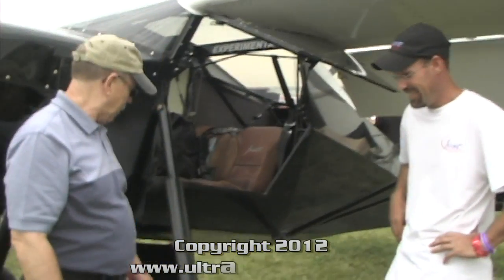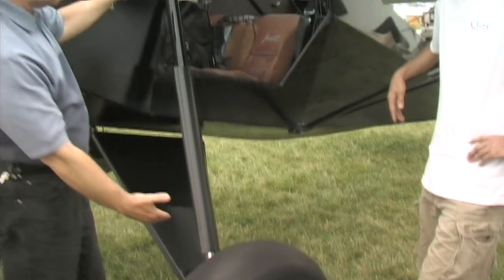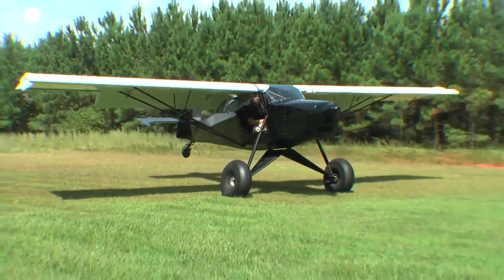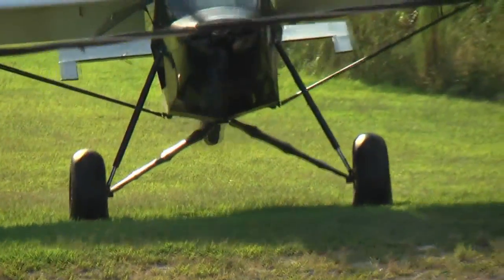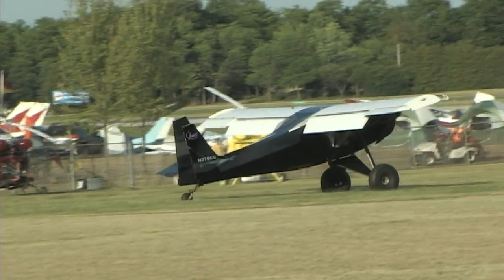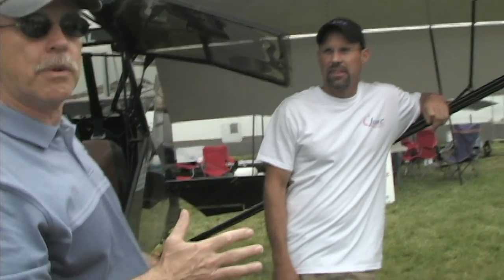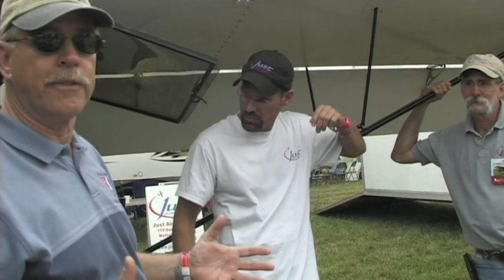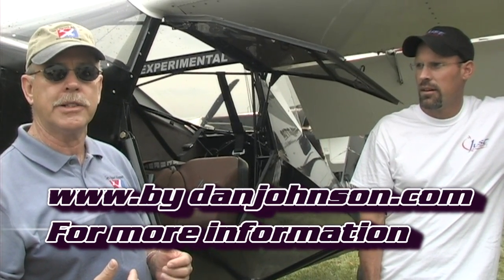Experimental amateurbuilt STOL aircraft, Just Aircraft Super Stol experimental light sport aircraft.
- Experimental STOL aircraft, Just Aircraft Super Stol Highlander experimental amateurbuilt light sport aircraft.
The Just Aircraft Superstol is based on the Just Highlander, a side by side seating taildragger, in a tractor configuration. The SuperStol differs from the Highlander in that it has leading edge slats, a long stroke air shock robust landing gear, 29 in (74 cm) tundra tires and a larger tail section.

The SuperStol features a welded 4130 steel fuselage, the wing is aluminum tube and ladder construction, covered in standard aircraft fabric and features Fowler flaps. The wings are foldable for transportation or storage.

A variety of engines are available, the one flown at Airventure 2012 was powered by a Rotax 914 Turbo.